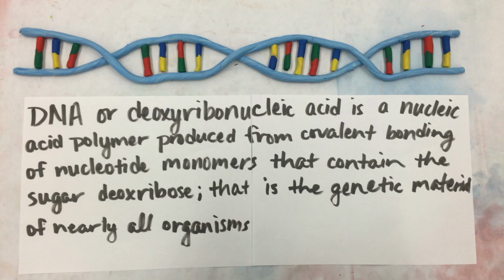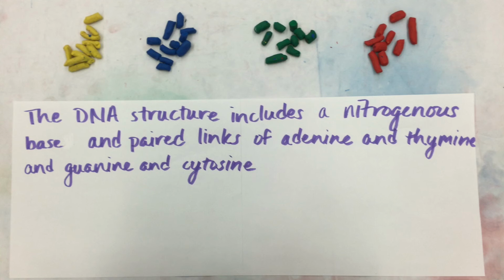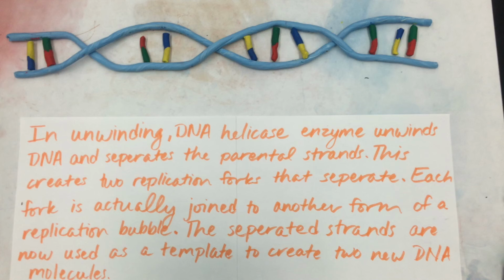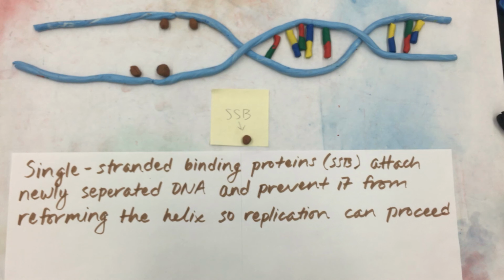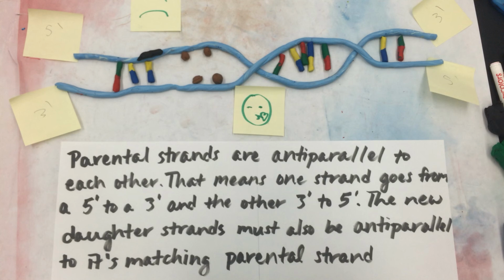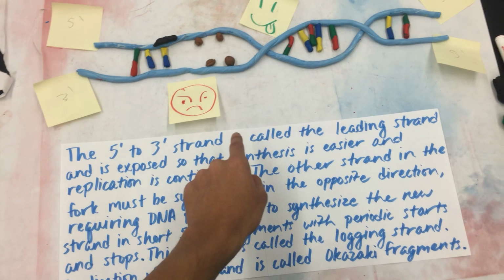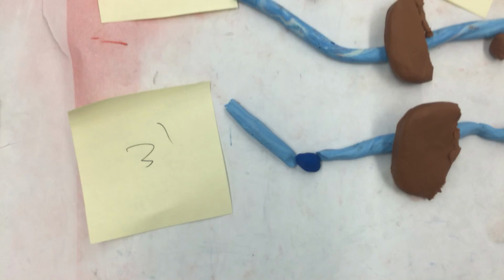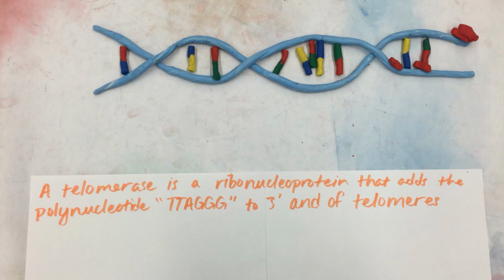DNA Replication project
Dr.DuPree AP Biology Project